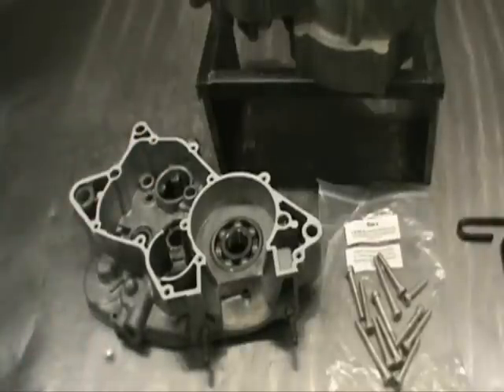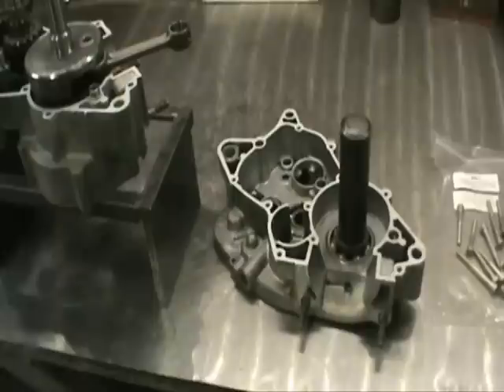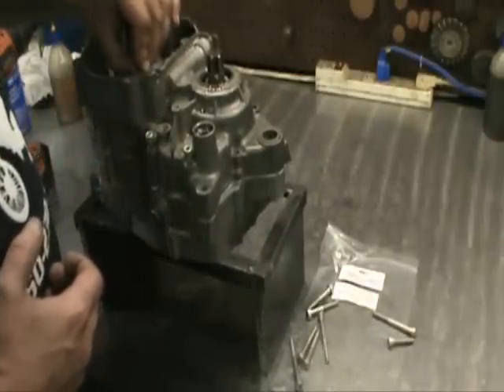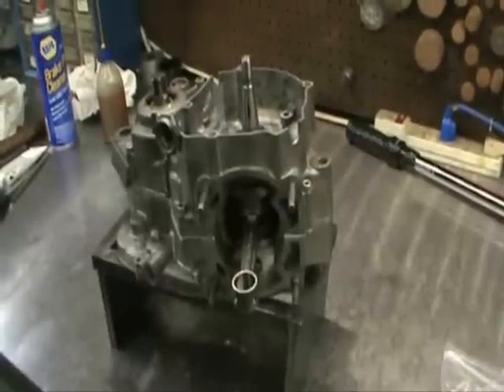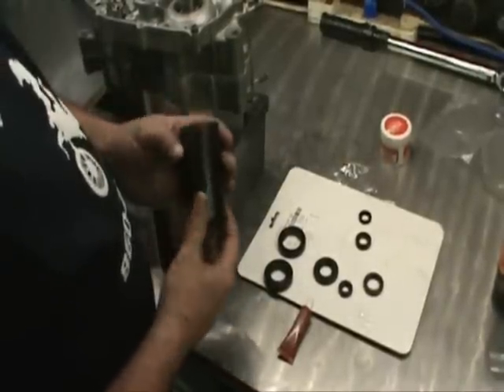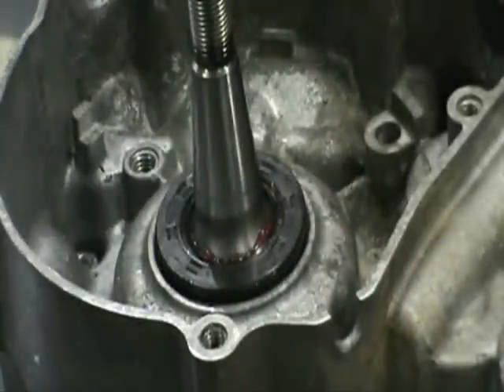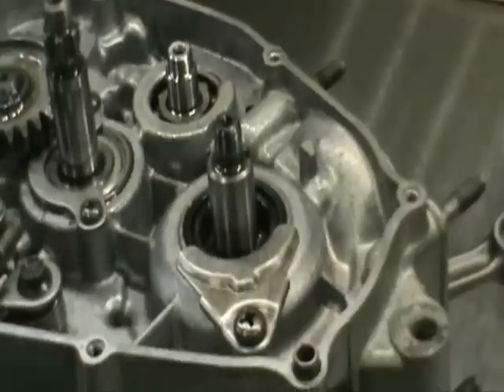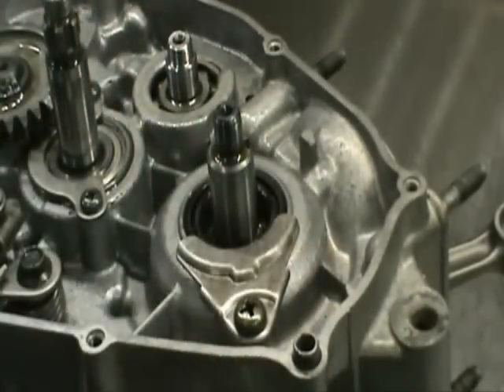Blaster engine assembly part 2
Part 2 of a five part series. Blaster Engine Assembly.